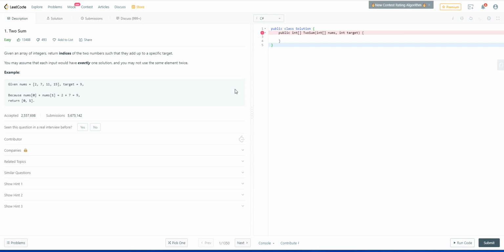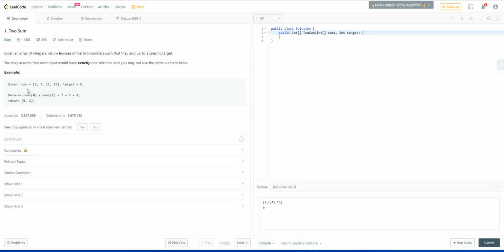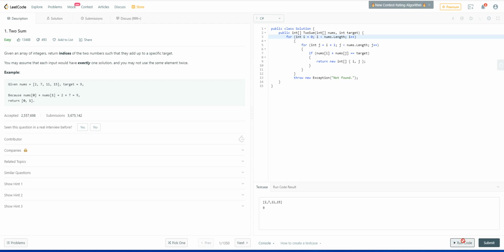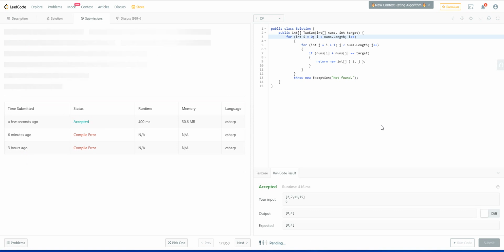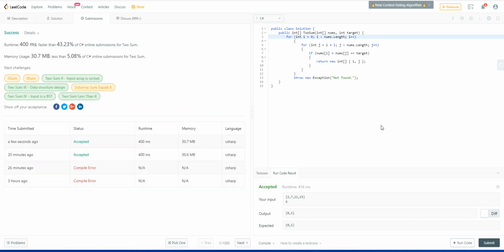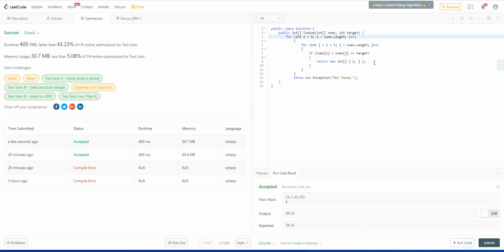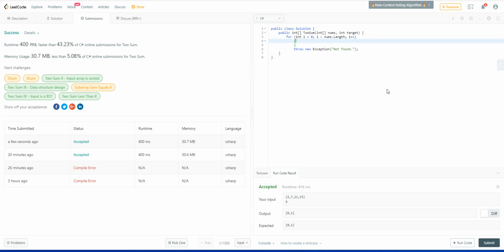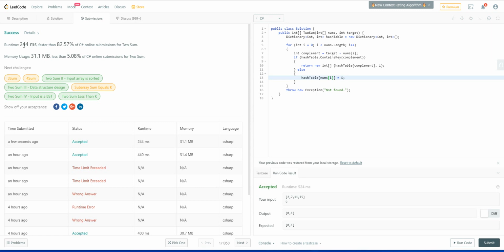LeetCode | Two Sum | C#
LeetCode problem #1 Two Sum solution explained in C#.